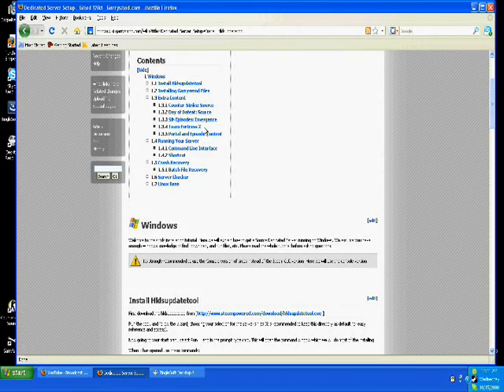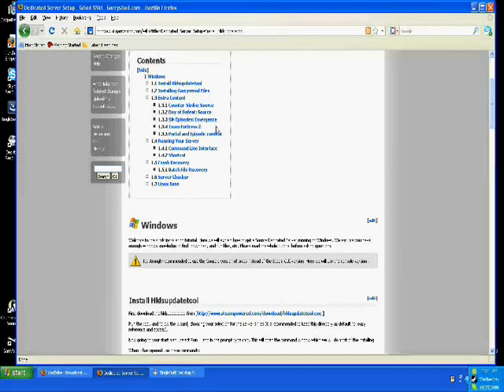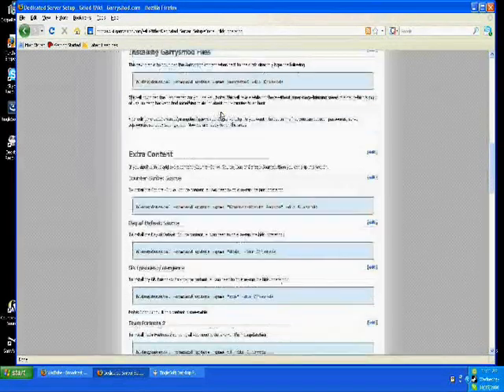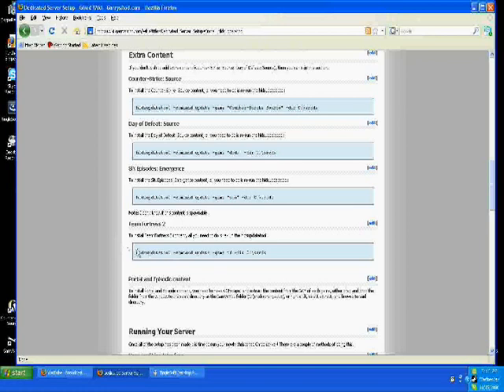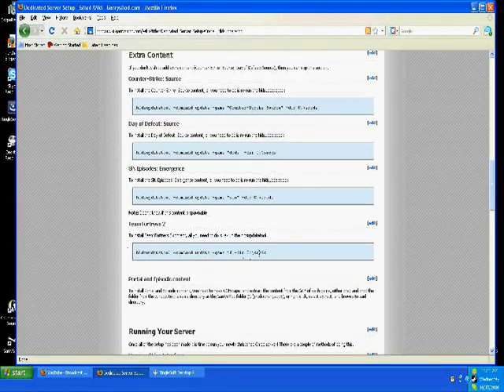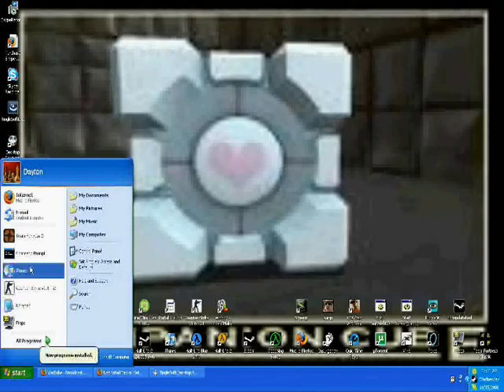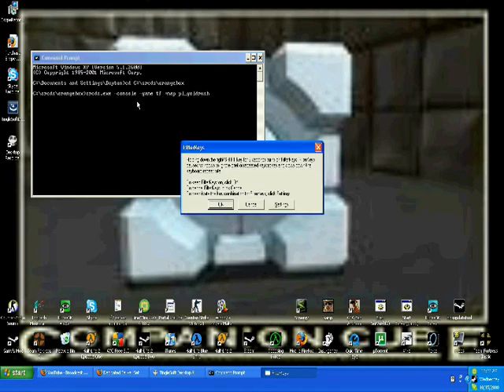How to set up a Team-Fortress 2 Dedicated Server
Hey guys! this is my 2nd tut i made its alil..ALITTLE.. better in my opinion :D and heres the link for the page that i was
so have fun with it. and...cotant me if u got any questions :)
and scene as how noone can understadn a fuckin word im saying 2 install the server. you godda download the hldsupdatetool.exe then launch it and install it to the srcds folder..then type cd C:\srcds in command prompt then enter
then type in hldsupdatetool.exe -command update -game tf -dir C:\srcds(-dir means directory 2 install it to)
then thats gonna take a while..so watch soem tv or play a game..then one its done...you shuld beable 2 launch yoru server..now i recommend making a bat file(sorcut 2 launch it) witch it super easy..ill make a tut on that...and.watch it..but for now just 2 try launching it...type:
cd C:\srcds\orangebox then enter then:
srcds.exe -console -game tf +map cp_dustbowl(you can do w/e map) X +maxplayers 24(you can make however many uwant but i wouldnt recommend making more than 24 if you have 3gb of RAM or less) X -autoupdate
and enter...if it dosent launch your instlal probobly screwed up or you didnt type the right shit...now im gonan type everything you need 2 type in order from install 2 launching...ok??..this is how you type the whoel damn thing
cd C:\srcds
hldsupdatetool.exe -command update -game tf
(go wait)
cd C:\srcds\orangebox
srcds.exe -console -game tf +map cp_dustbowl X +maxplayers 32 X -autoupdate
if that dosent work then i dont know what 2 say...you could contact me and TRY 2 describe it..but..i dont know any symptoms... :|..so..hope that helps..and STOP BITCHING AND COMMENTING ABOUT HOW IM A LITTLE KID AND THIS VIDEO SUCKS COCK. CUZ..IK THE QUALITY SUCKS BUT YEAH I WAS A LITTLE KID..AND KNEW MORE THAN YOUR ASS...AND I STILL DO...SO STFU!
thanks for the pl who arent commenting shit..and thanks for your cooperation. so hope that helps and...yeah thxn for watching